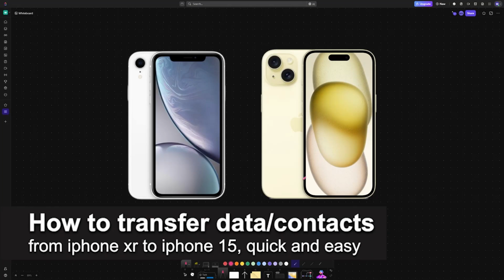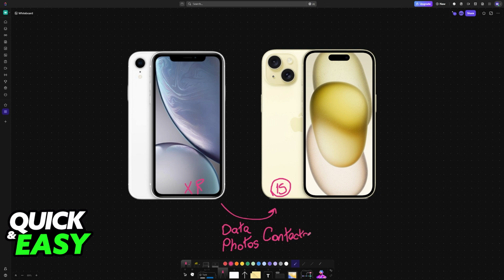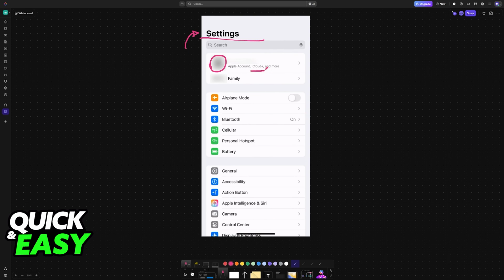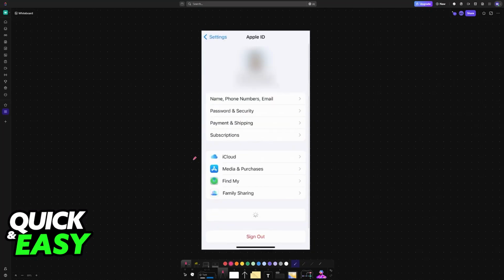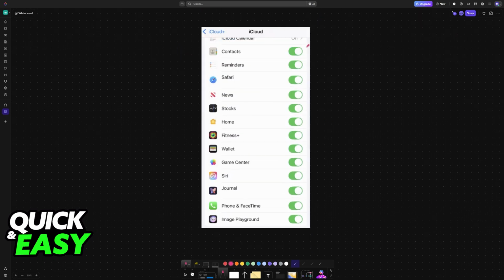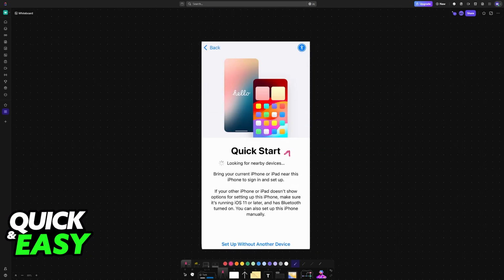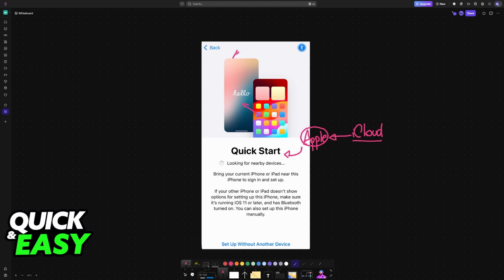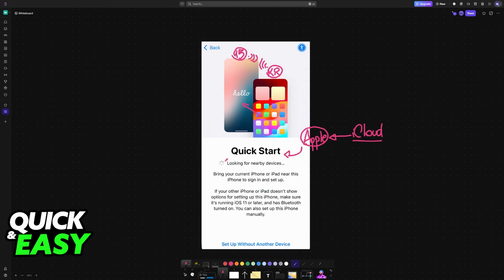How To Transfer Data/Contacts From iPhone XR to iPhone 15 (2025) - Step by Step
I will solve your doubts about how to transfer data/contacts from iphone xr to iphone 15, and whether or not it is possible to do this.

I hope I have helped you with the video!